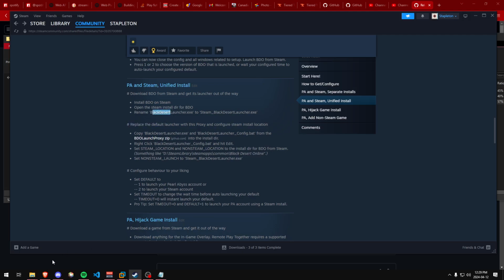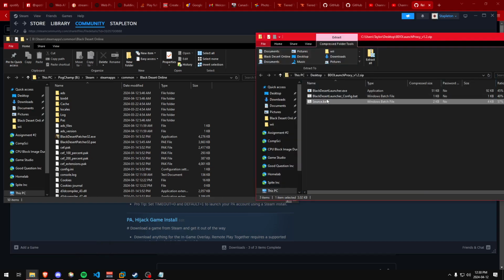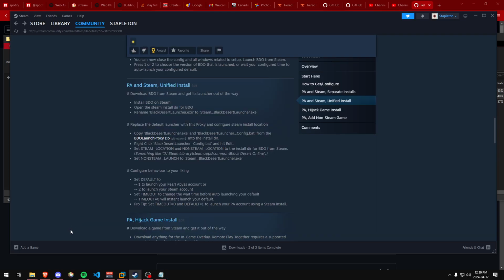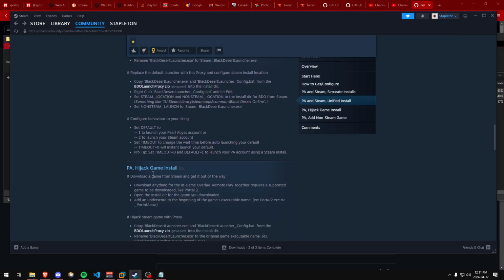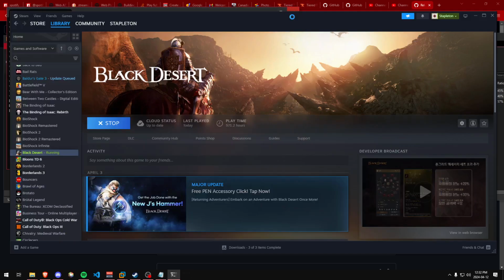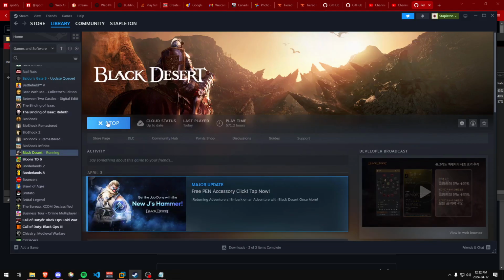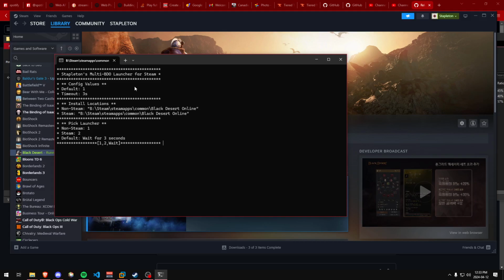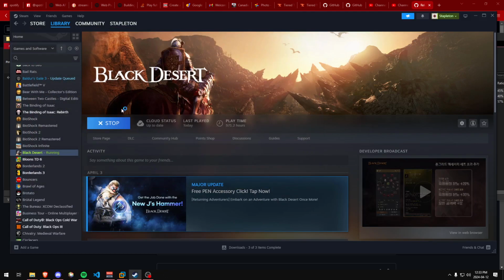BDOLaunchProxy Unified Install Setup